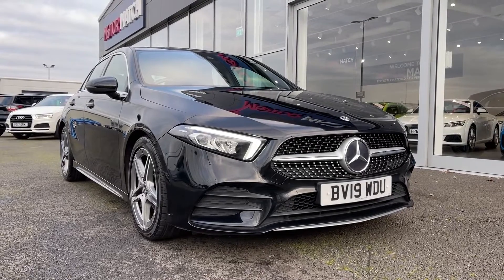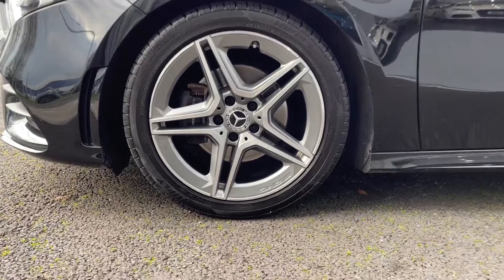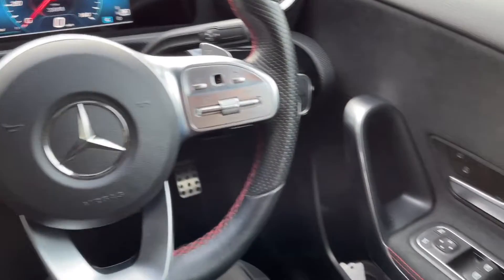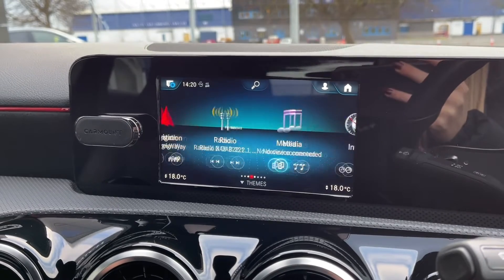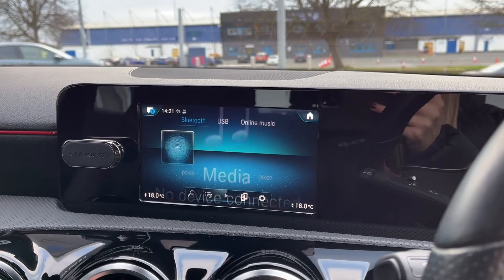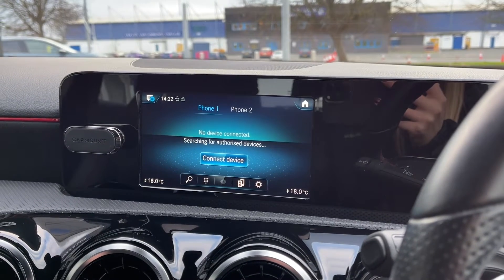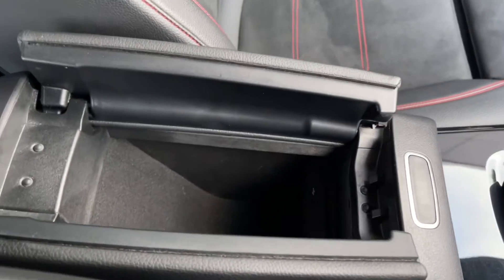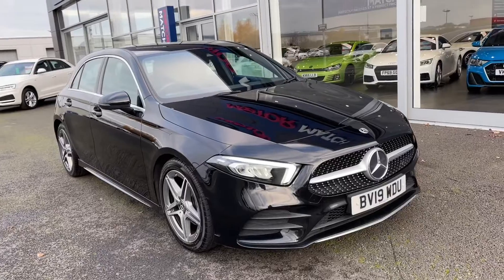Used 2019 Mercedes-Benz A Class 2.0 A200d AMG Line | Motor Match Chester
Just into our stock, this 2019 Mercedes-Benz A Class 2.0 A200d AMG Line in Cosmos Black, is now available for sale from Chester.
Reg number: BV19 WDU
Fuel: 2.0L Diesel
Transmission: Automatic
Mileage: 31,007 miles

Some top features on this car include:
Cruise control
Dual-zone climate control
Satellite navigation